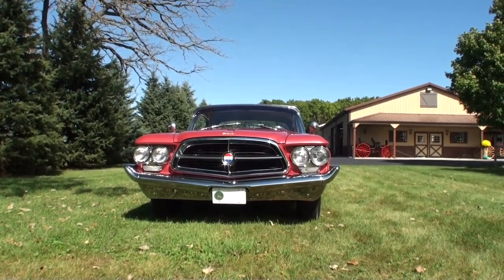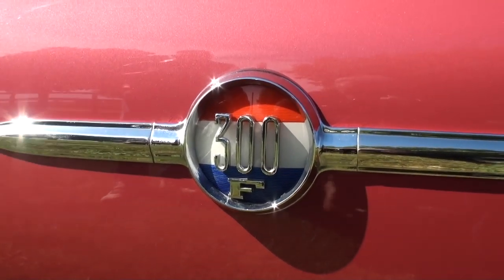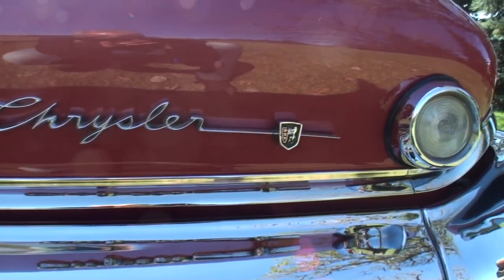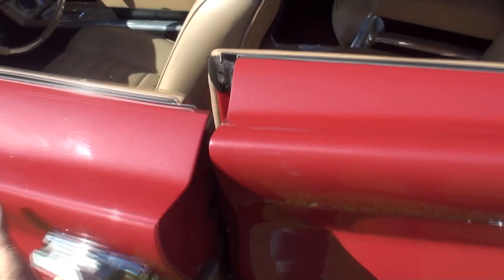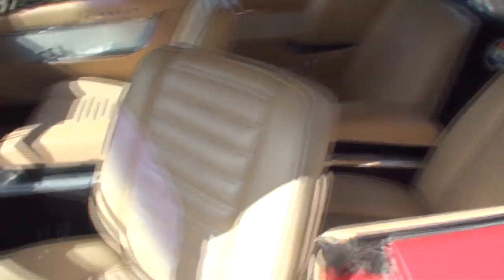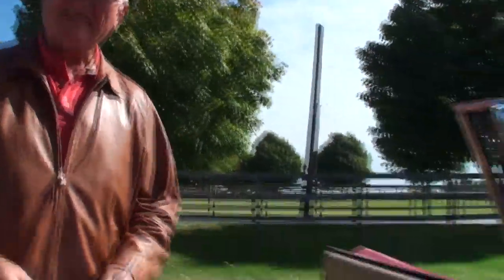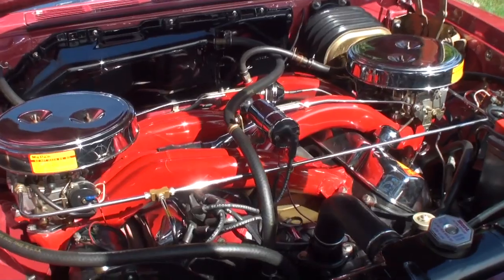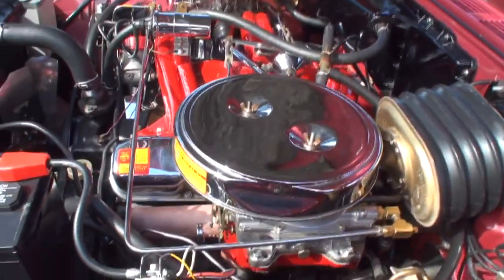1960 Chrysler 300F 300 F Convertible in Toreador Red & Engine Sound My Car Story with Lou Costabile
We're looking at a 1960 Chrysler 300F Convertible in Toreador Red ( looks like a shade of pink ) Paint.  The car comes with the factory V8 Wedge Shaped Combustion Chambers 413 Cubic Inch engine with two four barrel carburetors and a “cross ram” induction manifold.

The car's Owner is Ken Nagel.  Ken’s had this car since 2010.  He shares the details of this car that looks “showroom” new.  There were only 248 convertibles made in 1960.

If you'd like to see this car on Ken's website here is the